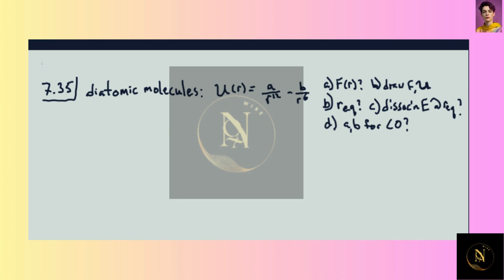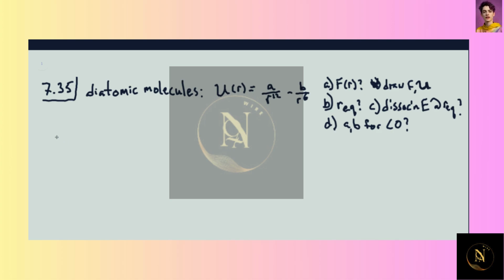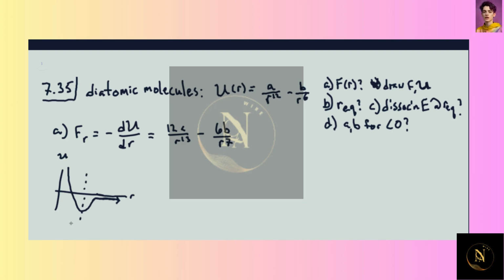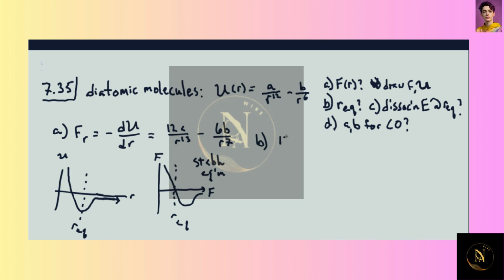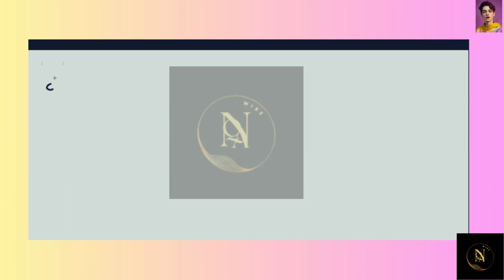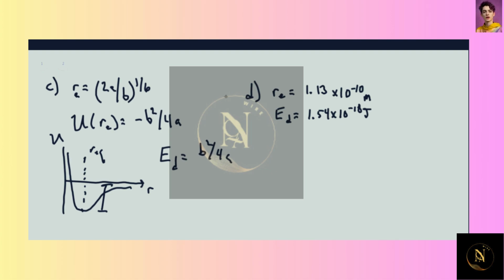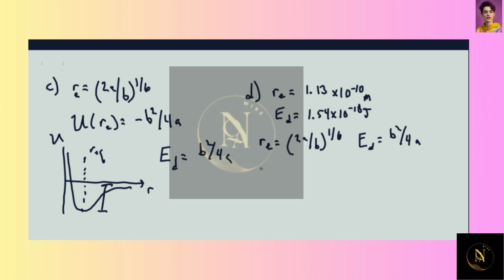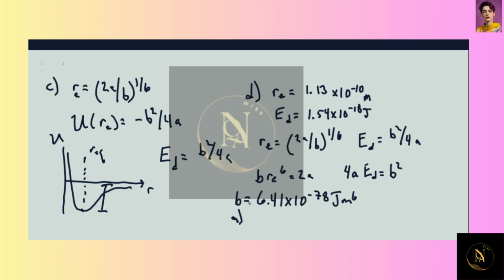The potential energy of two atoms in a diatomic molecule is approximated by , where is the spacing b